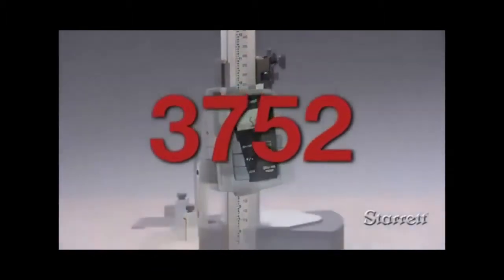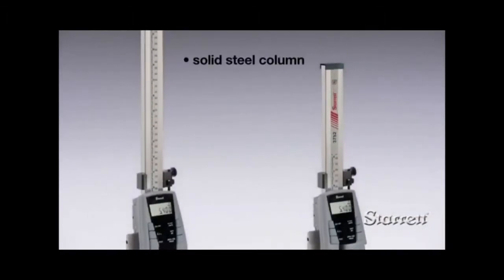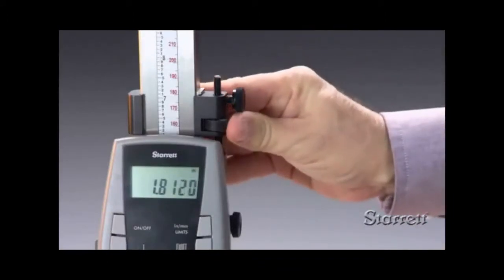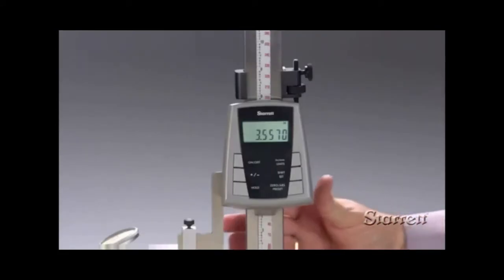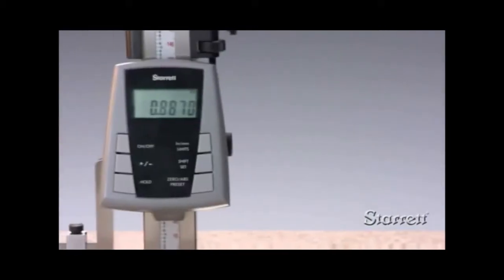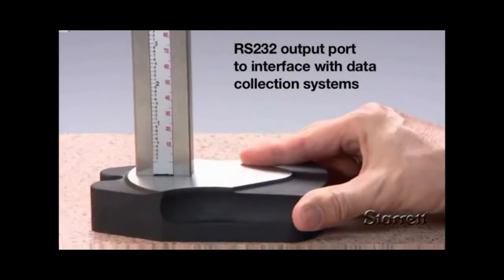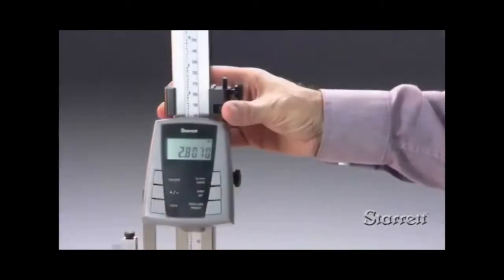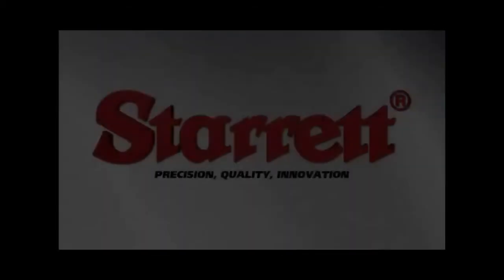Starrett HD 3752/3754 Electronic Height Gage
The Starrett 3752-24/600 Electronic Height Gage is a full featured, versatile and economic solution for most height measurement applications. All measuring information from these tools can be entered directly into Starrett Data Collection Systems for analysis, data collection and hard copy documentation. This model has a measuring range of 0-24″ / 0-600mm and a .0005″/ 0.01mm Resolution. Some features includes a large, positive action keyboard, the ability to retain and return to the true zero reading of the height gage and a Preset Button to install any reading at any position. It also has the ability to install minimum and maximum limits and has an RS232 Data Output Port.

As of 2016, Starrett has an updated version of this Height Gage Series, Starrett HD 3754.